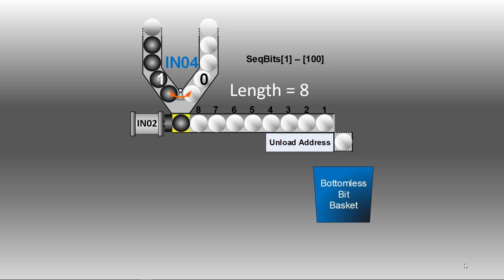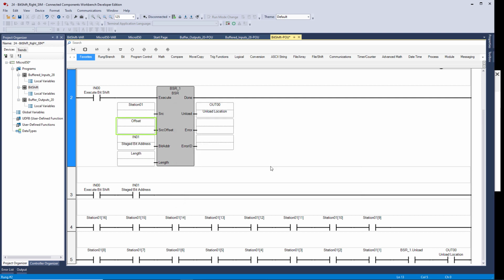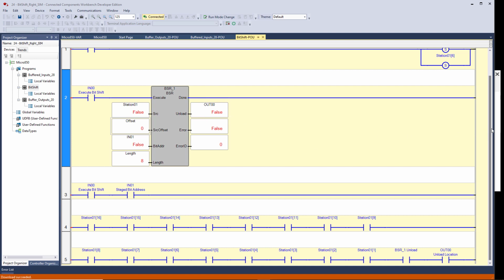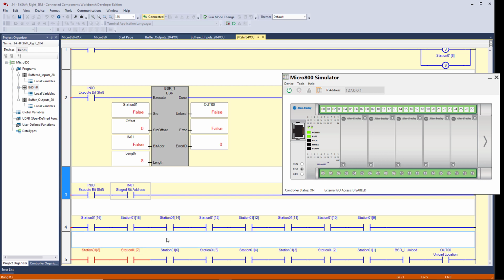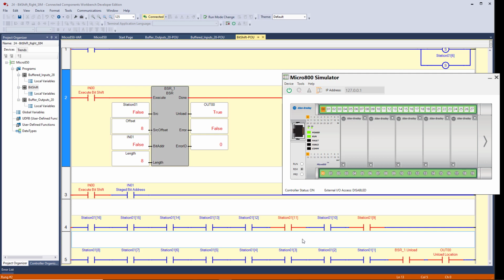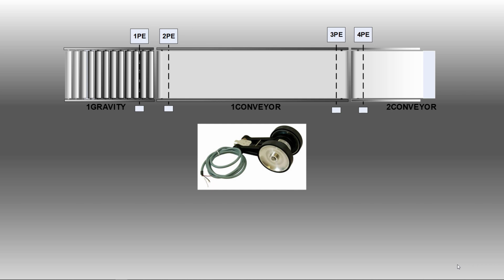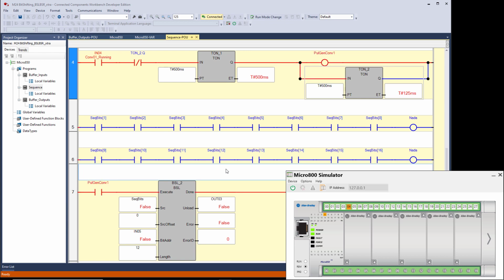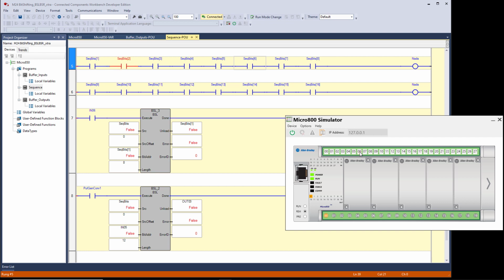M24b - Connected Components Workbench Pt2 3rd Edition - Shifty Bits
This lecture/discussion goes beyond the lab project in the manual, including several conveyor applications. It is currently free on YouTube but may eventually find its way to a subscription service with the other videos of the lab projects in part two of the set.